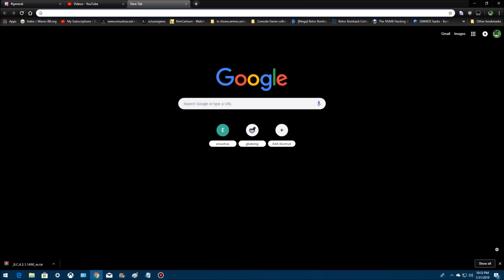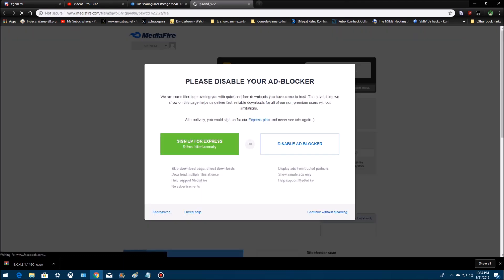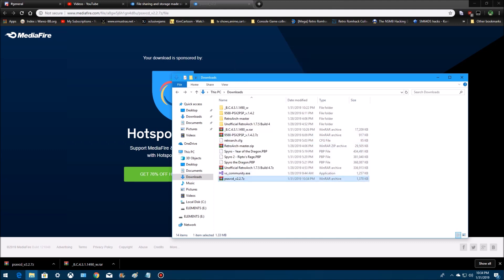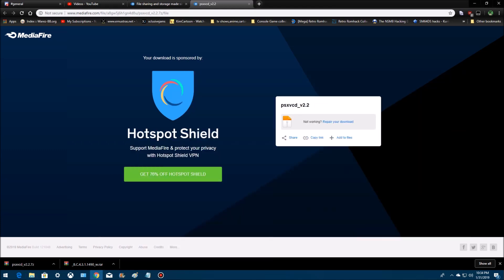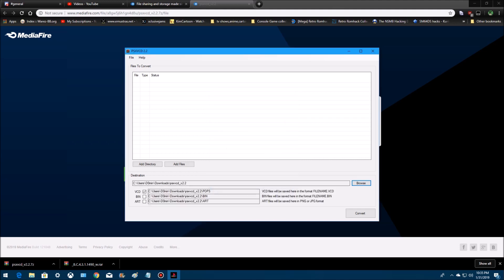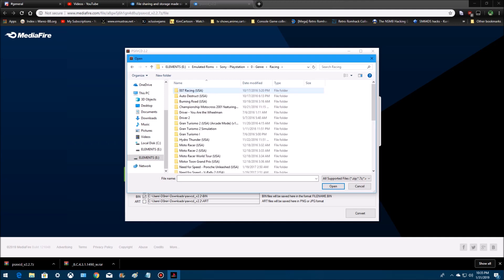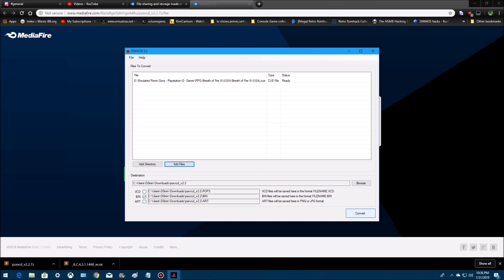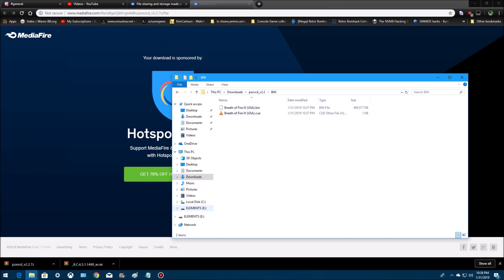PSXVCD Tutorial - How To Convert PSX multi bin files To 1 bin and cue